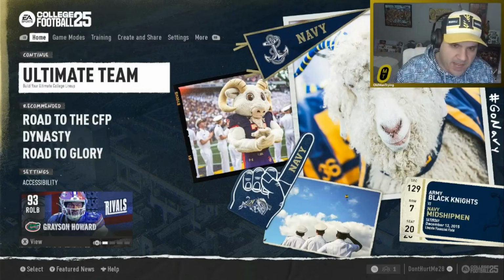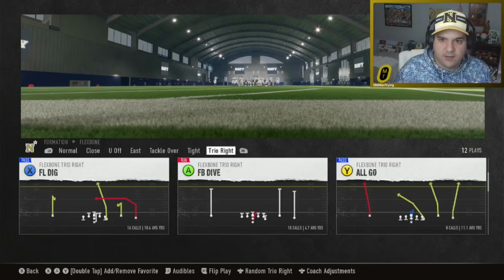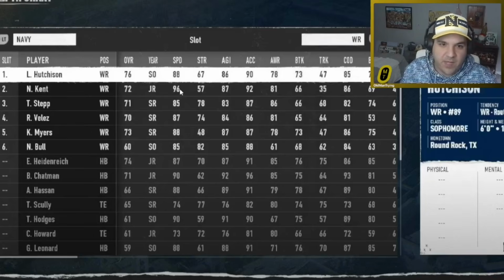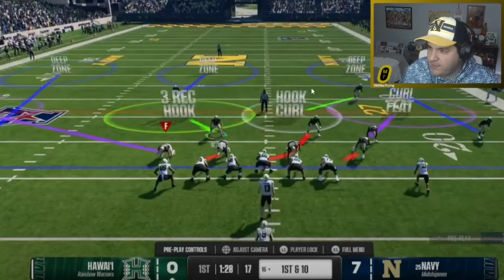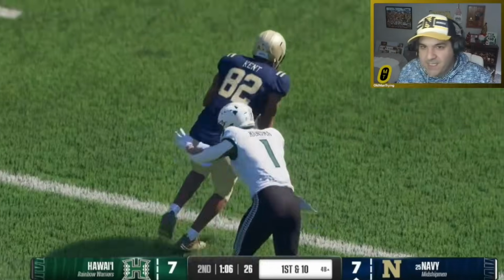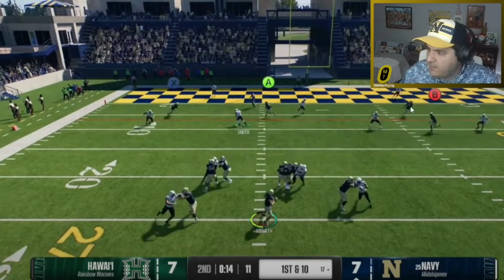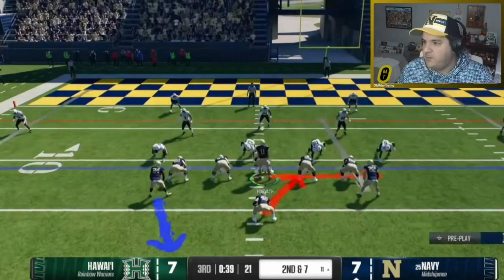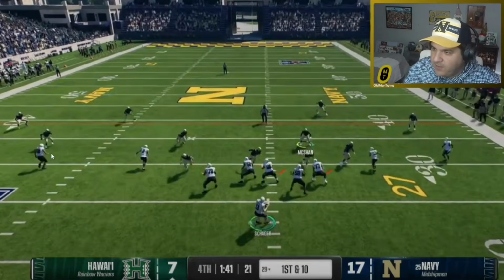How I Run The Navy Flexbone And Pistol Offense! Playbook Overview | Online Gameplay Film Review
In this Whatever Wednesday we're trying something a little different, we are back running the Flexbone offense with Navy but with some new wrinkles added in as well. After going over the playbook in practice mode we review a recent online Road To The CFP game and see what I did right, but more often what I did wrong!